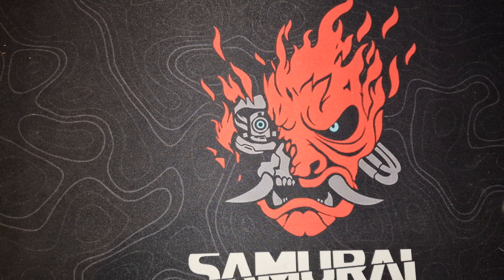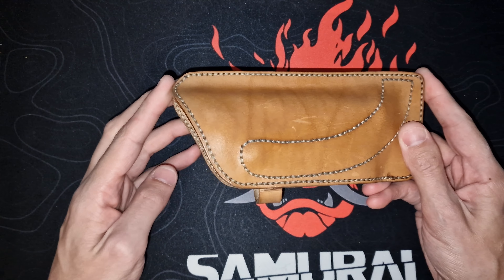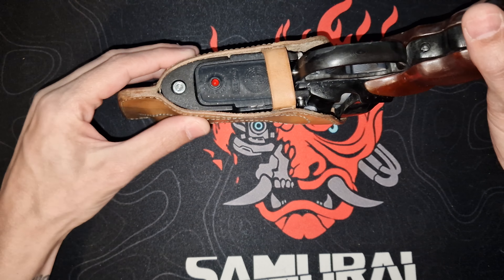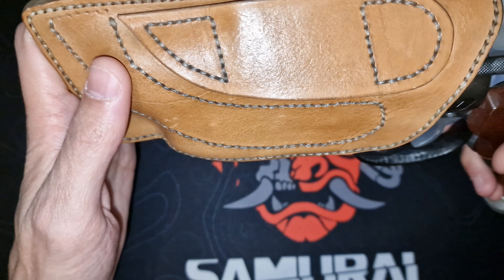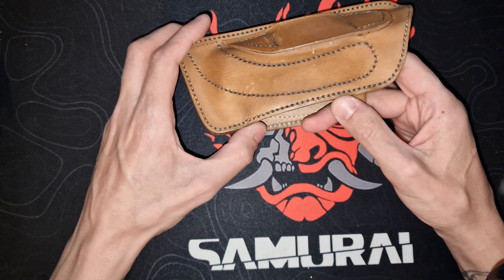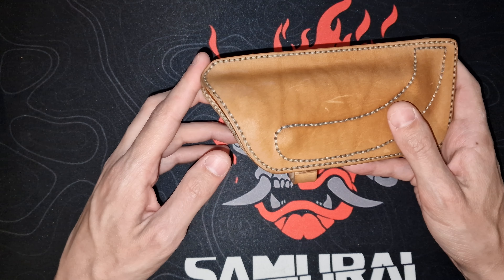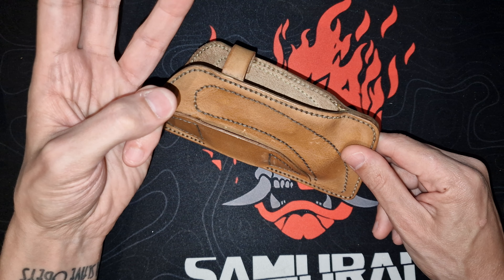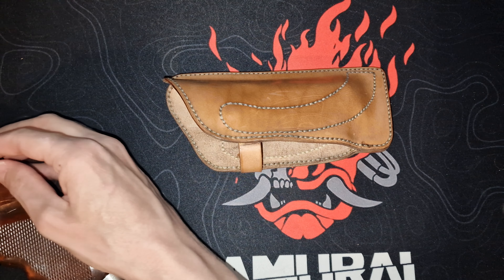BlasterstoreDk Blade Runner Holster Review [4K]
Hello Everyone, this is a Review of the Blade Runner Holster by Blasterstoredk.

you may find Japanese Variants of the Holster on ebay for around 185 up to 200 €

Overall i think the holster from Blasterstoredk is a great addition to my collection and will go excellent with a Blade Runner Cosplay that i will do in the near future.